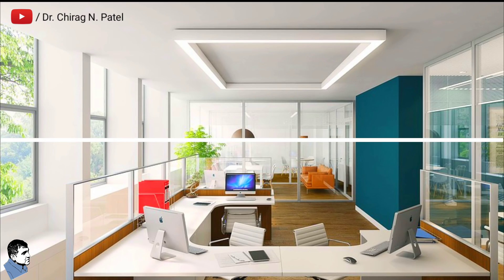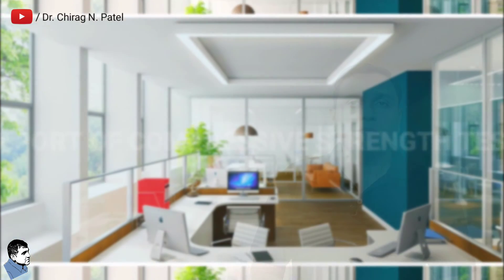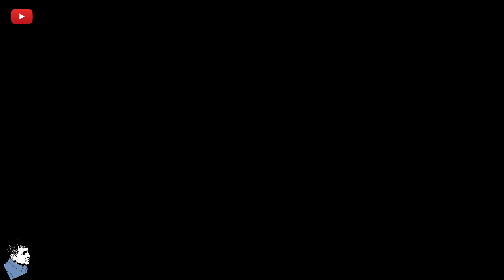Concrete Core Test | Concrete Core Cutting | Concrete Core Capping | Concrete Core bits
Concrete Core Test | Concrete Core Cutting | Concrete Core Capping | Concrete Coring | A Complete Test Procedure:

Concrete cores are usually cut using the rotary cutting tool with diamond bits. A cylindrical specimen is obtained with its ends being uneven, parallel, and square and embedded pieces of reinforcement. The cores are visually inspected for giving specific attention towards compaction of concrete that means air void visualisation, distribution of aggregate and presence of steel, etc.

The concrete core should then be soaked in water, capped with molten sulphur to make its ends plane, parallel and at the right angle. It is then tested in compression testing machine in a moist condition.

For More details watch this video till the end.

"Let's Learn Something"

About Channel...!!